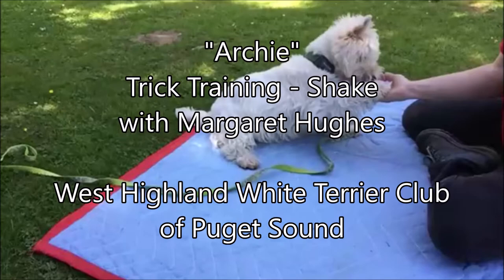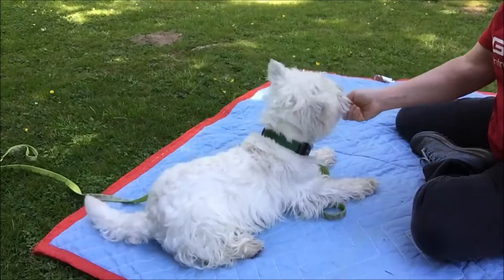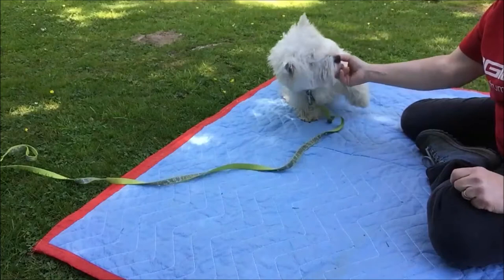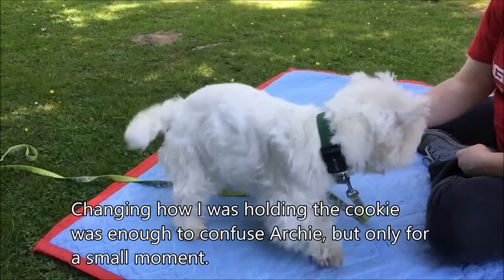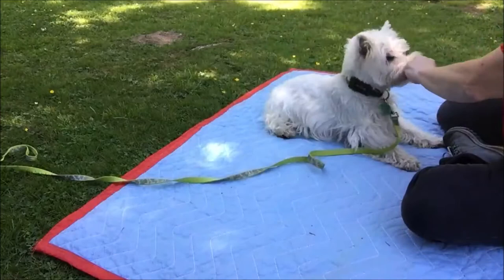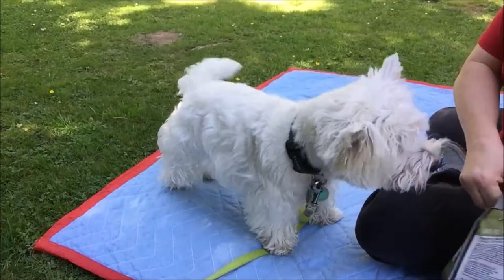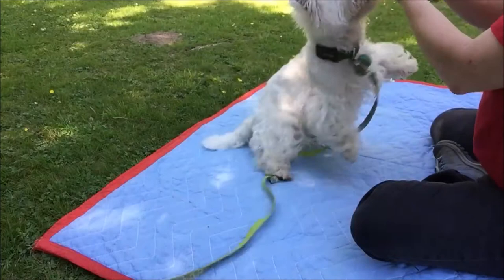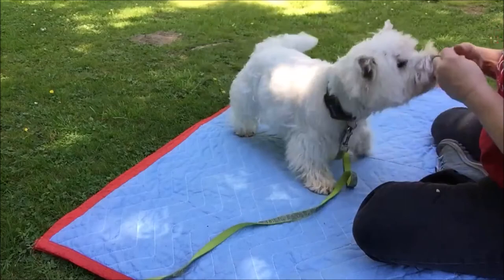Trick Dog Training - Shake - West Highland White Terrier Club of Puget Sound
Teaching your dog shake is a versatile trick that is the cornerstone to many other tricks including wave, high five, bell ringing, choose up game and more.